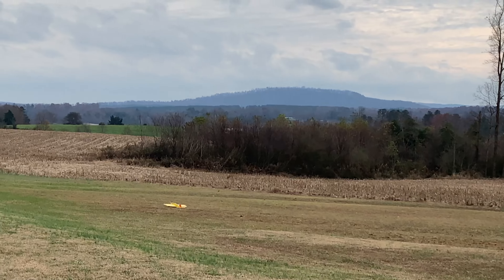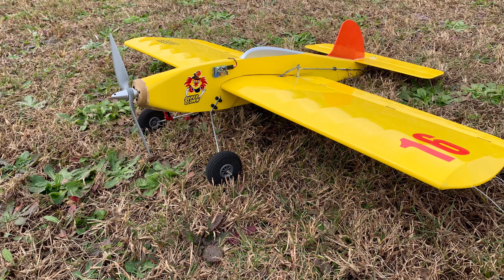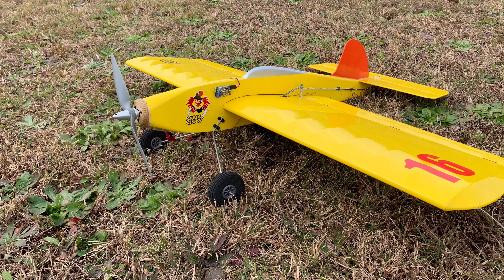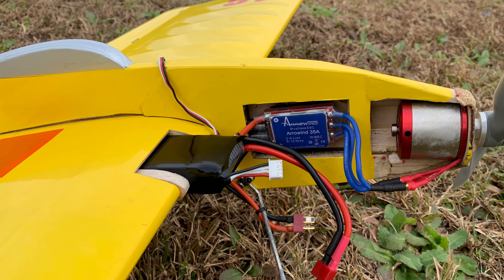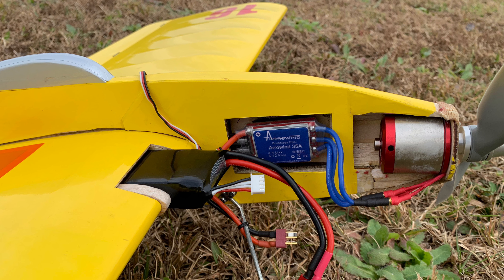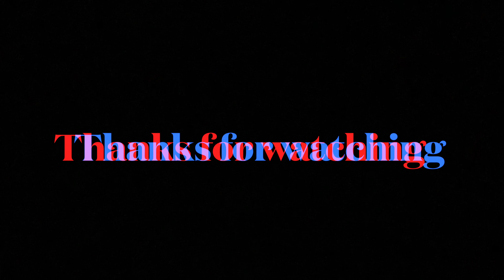The Super Clown speedster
Awesome control line plane called the Super Clown. This thing really moves. Hope you enjoy the video.